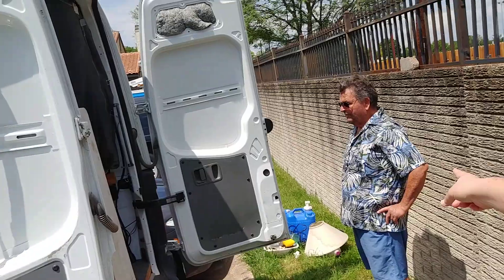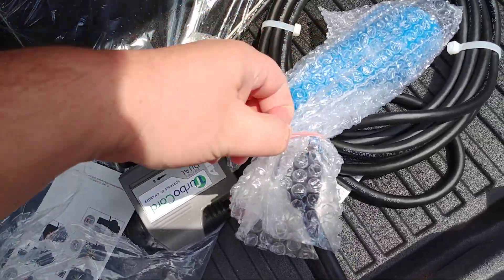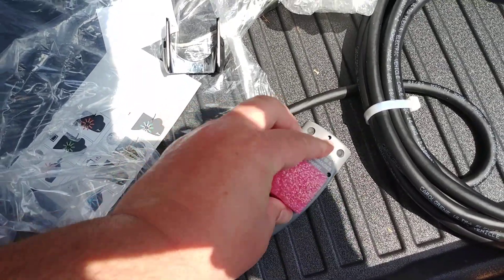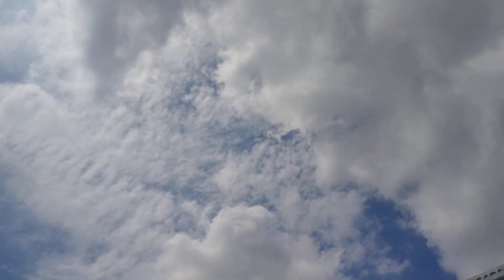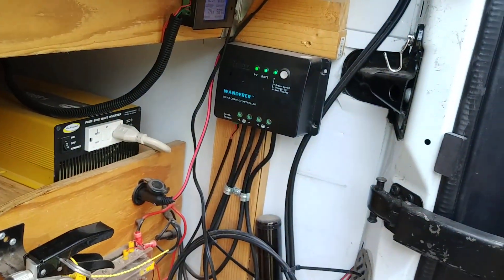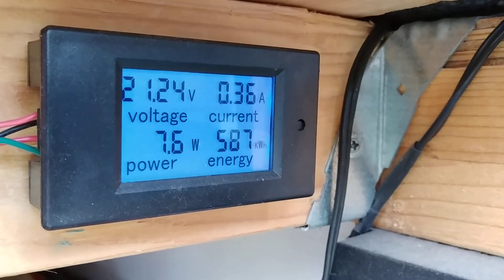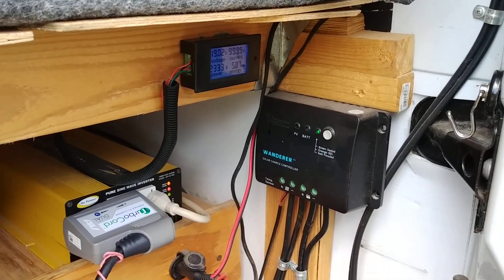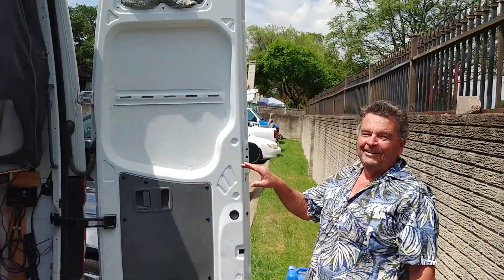Solar Off-Grid EV Charging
Can you charge an electric or plugin hybrid electric vehicle off-grid? Let's find out how to combine solar panels, batteries, and an inverter to make charging possible on this 2020 Volvo S60 T8 hybrid.